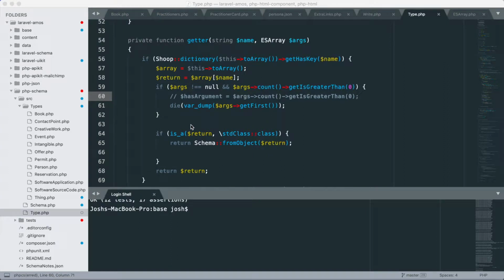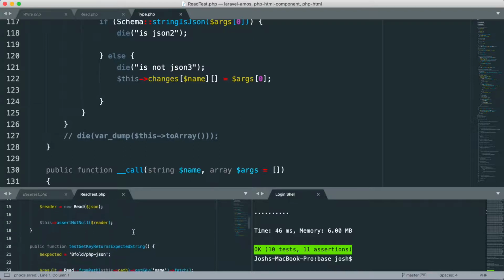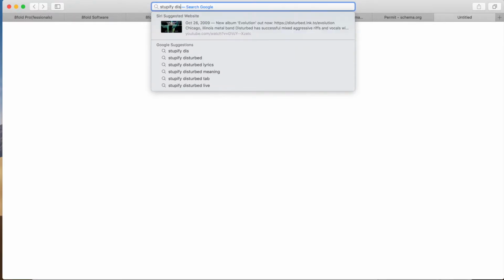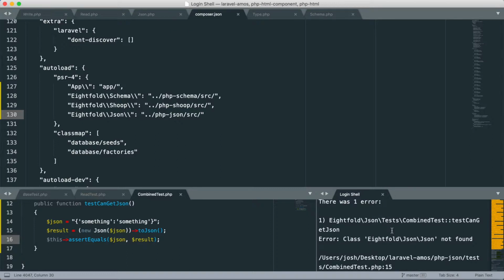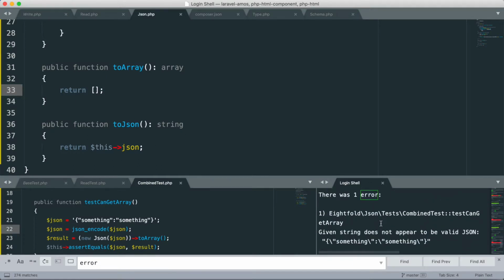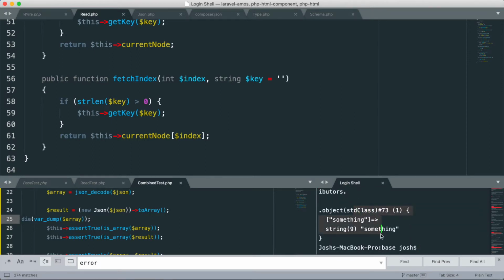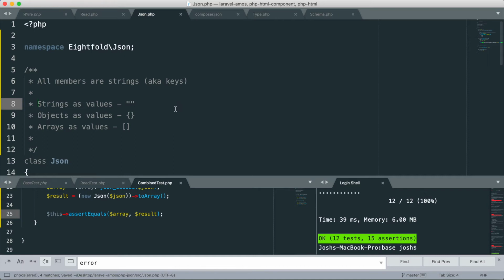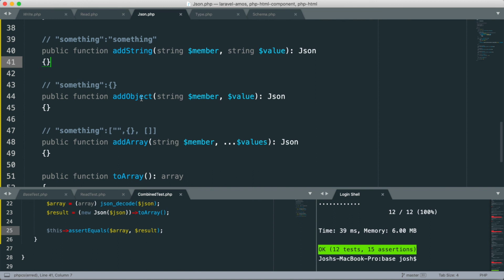PHP JSON 01: PHP Schema gives birth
The package we are working on called PHP Schema started doing things specific to interacting with and manipulating JSON. We're going to make that its own library.